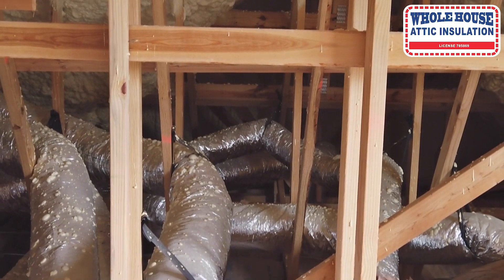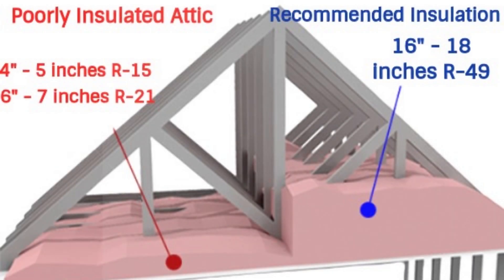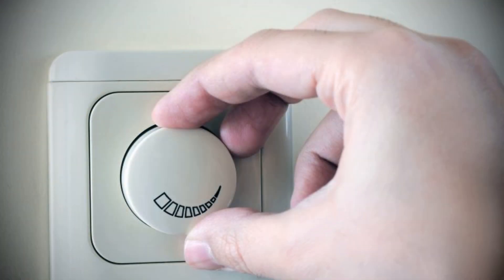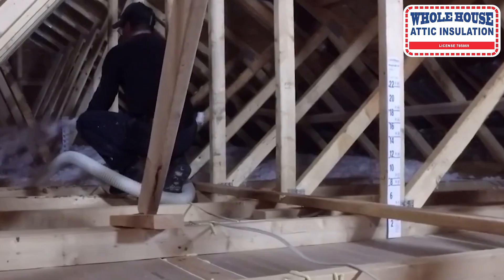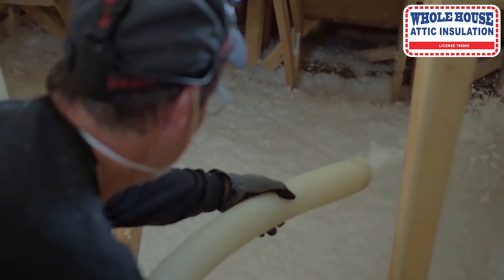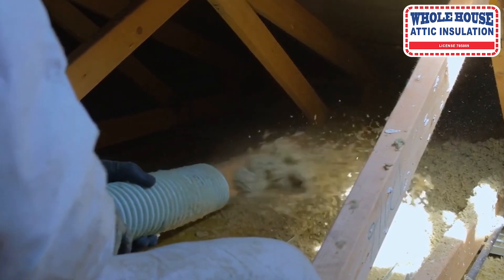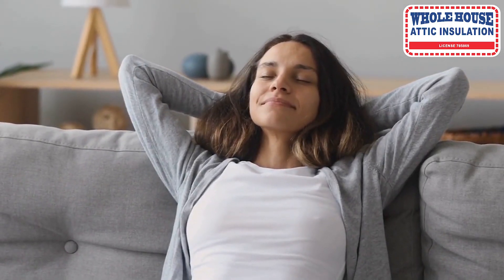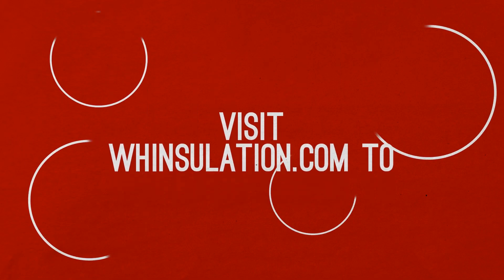Why Upgrading Your Attic Insulation to R-49 Keeps Your Home Warm in the Winter & Cool in the Summer?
Did you know that having inadequate attic insulation is one of the major sources of discomfort in your life? The Department of Energy states that a properly insulated attic stabilizes your indoor temperature. The result is your home will be warm in the winter and cooler in the summer!